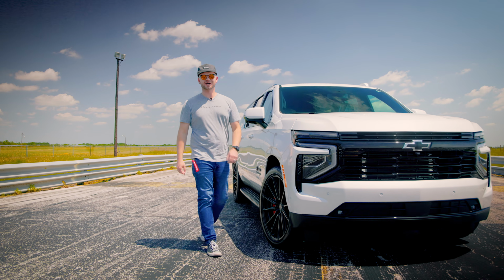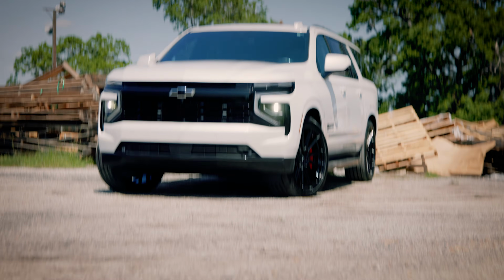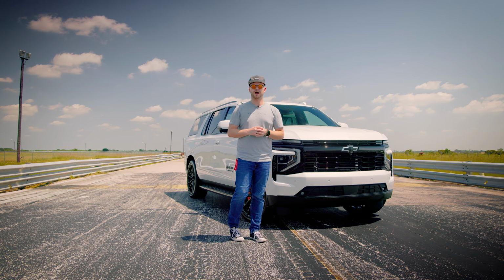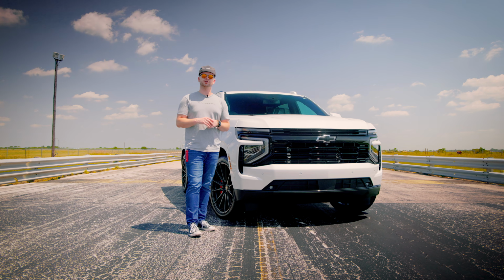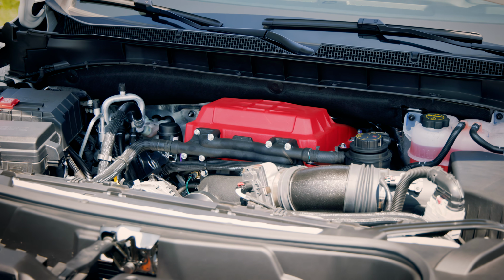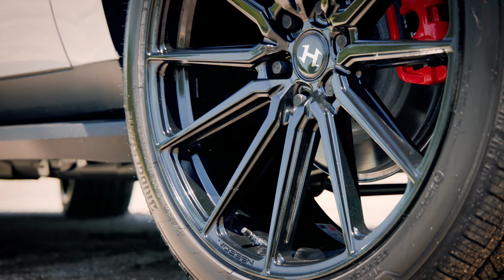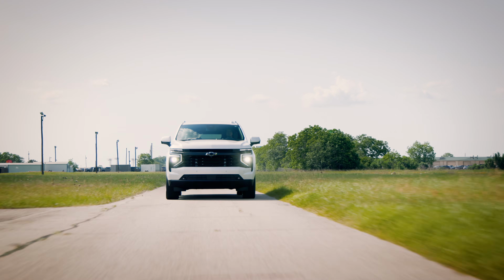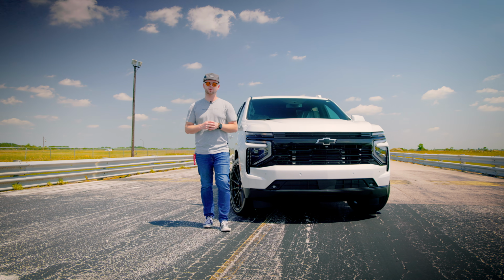Chevrolet Suburban RST | Walkaround & Review | Supercharged H600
Full-size luxury meets supercharged muscle. 💪

In this video, we take a deep dive into the Hennessey H600 Suburban — a high-performance, full-size SUV that blends bold styling, everyday practicality, and 600+ horsepower of supercharged V8 power.

Starting with the Chevrolet Suburban RST, we upgrade the factory 6.2L V8 with a robust supercharger system, performance tuning, and enhanced throttle response, transforming the Suburban into a sleeper SUV with sports car-level performance. This is the ultimate ride for families who want comfort, space, and raw American power — all in one package.

✅ 625 Horsepower
✅ Supercharged 6.2L V8
✅ Hennessey Styling & Badging
✅ Built in Texas, Backed by Warranty